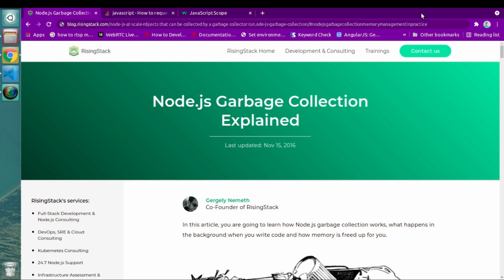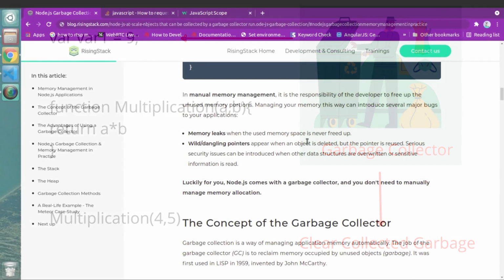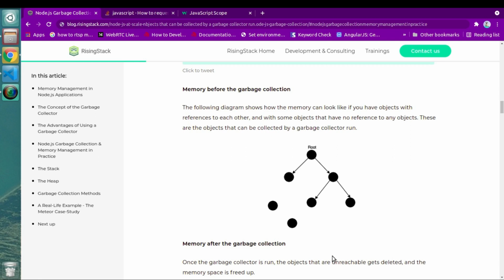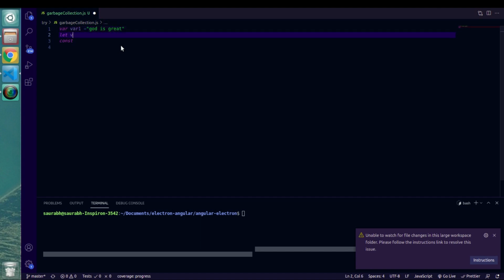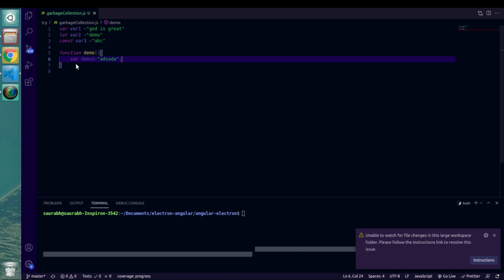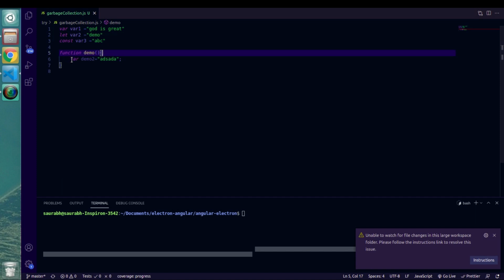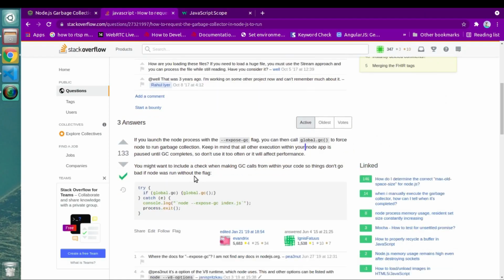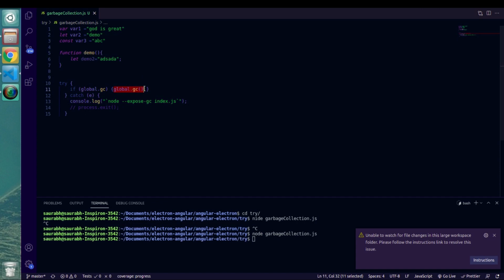ALL ABOUT GARBAGE COLLECTION IN NODE JS AND JAVASCRIPT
Udemy Course

Node js is one of the most widely used backend technology and it is really important to write optimized code in angular applications. in this video, you are going to learn how Node.js garbage collection works, what happens in the background when you write code and how memory is freed up for you.

00:00 Background Explanation
00:35 Introduction of Garbage Collection
03:16 Example of Garbage Collection
07:00 trigger garbage Collection manually
07:52 Summarizing